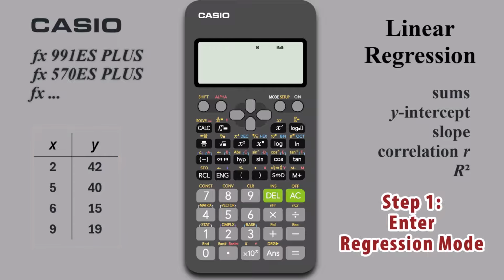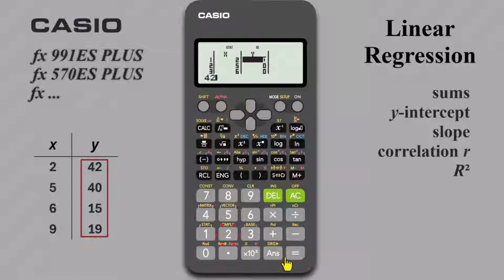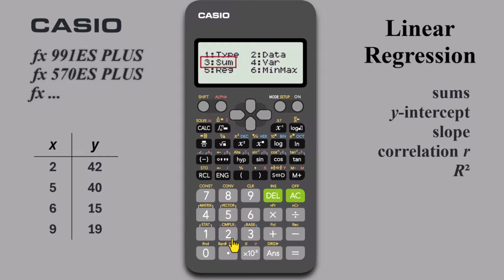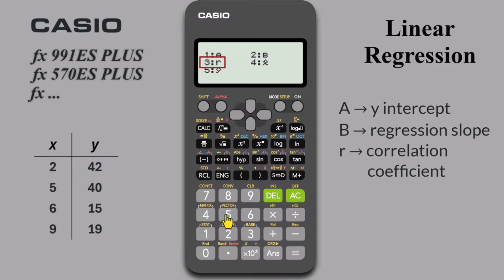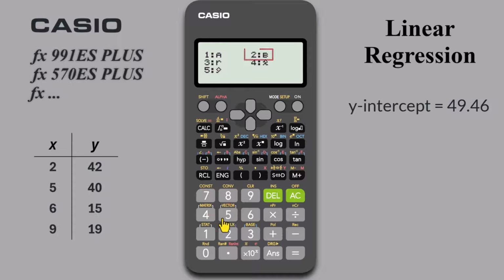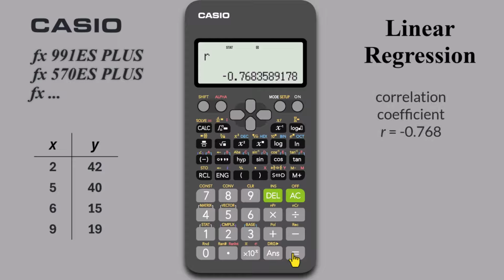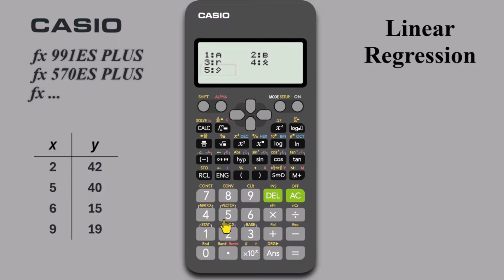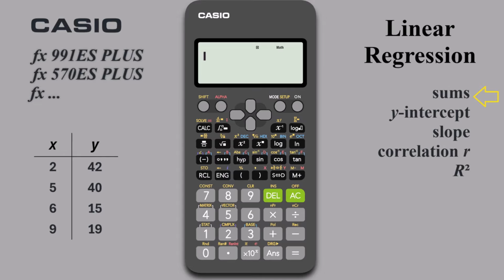Casio fx ES Plus - Simple Linear Regression Sums, Intercept, Slope, Correlation, Determination, ŷ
Learn how to perform simple linear regression on the Casio fx ES Plus series calculator. In this step by step tutorial, we’ll enter data, generate sums, and calculate the regression intercept, slope, and correlation coefficient (r). You’ll also see how to interpret the regression equation and determine (R²) to measure how well the model explains variation in the data.